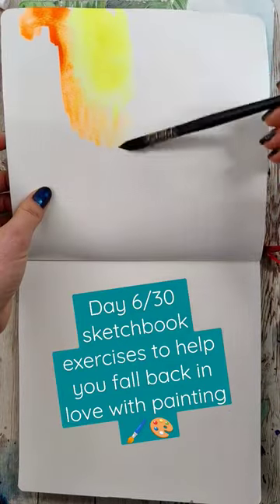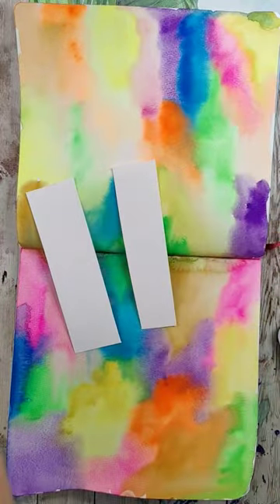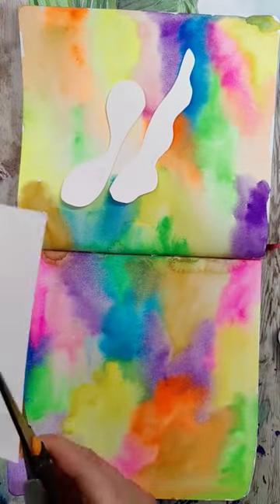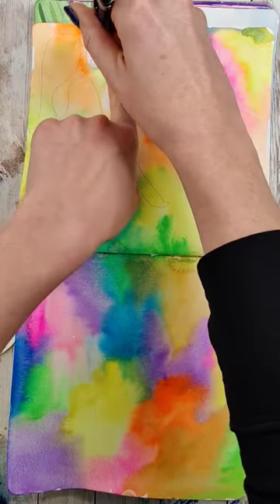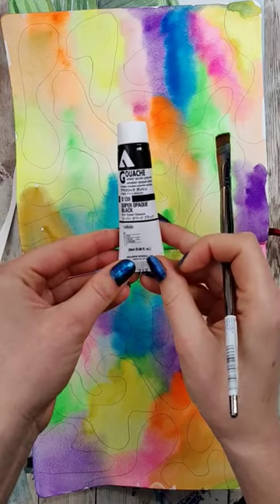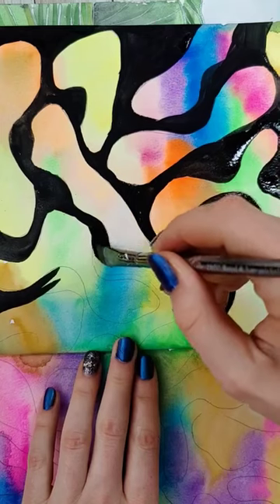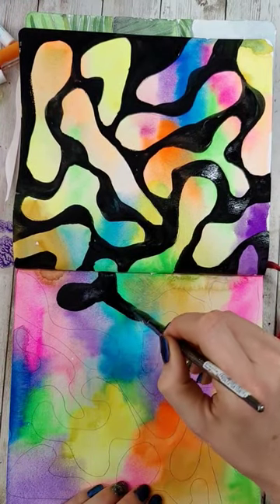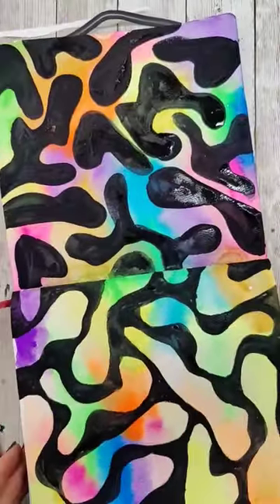Reminded me of a cross between a lava lamp and tie-dye!